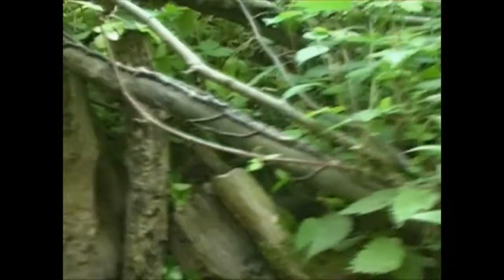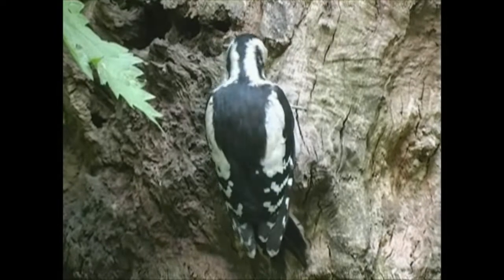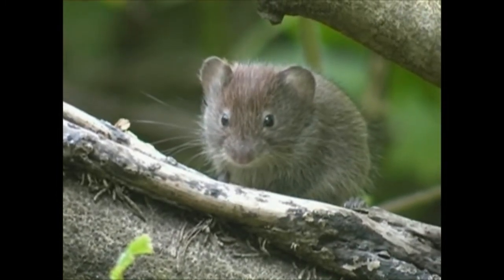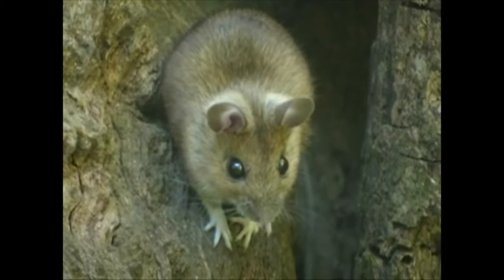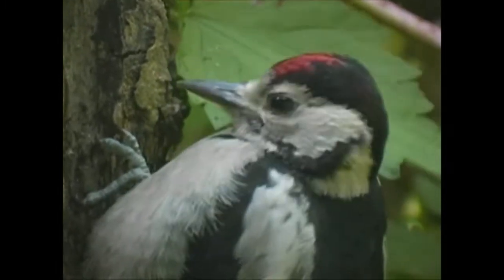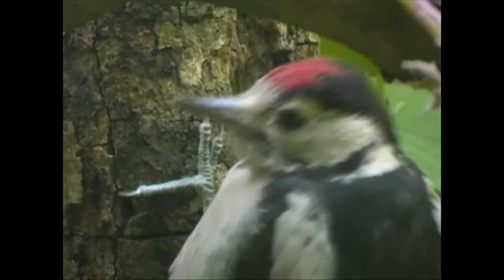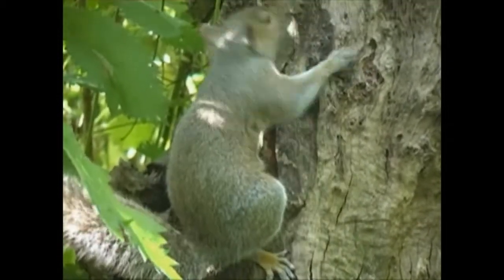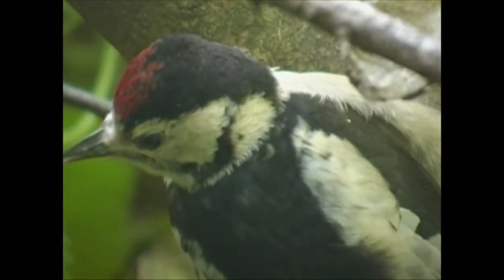Wildlife filmed in Dorset. Filmed by Jonathan Clayton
Wildlife at an old tree stump .Voles, Woodpecker, Wood mice and Squirrel.